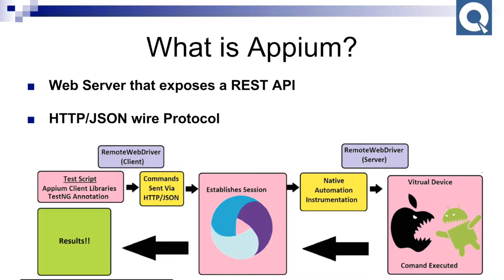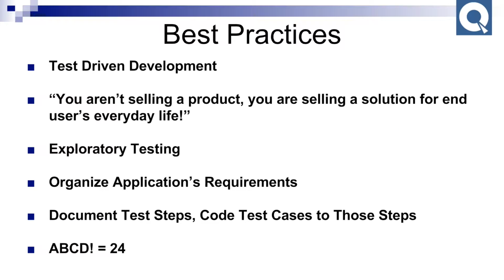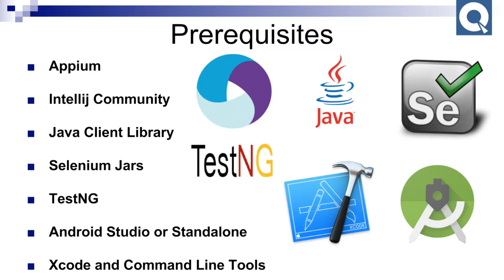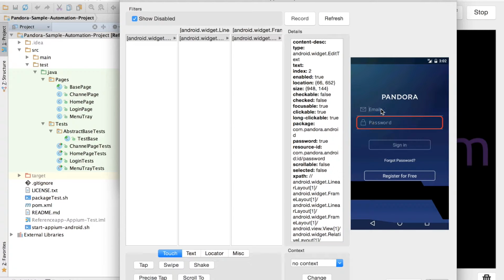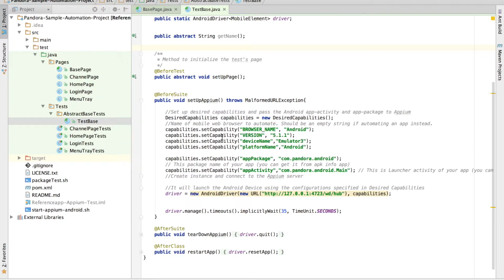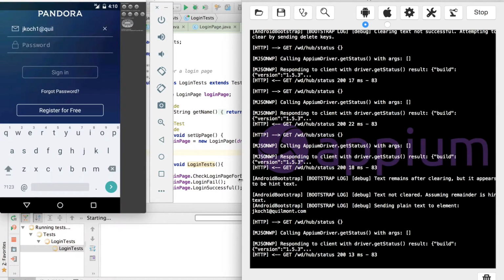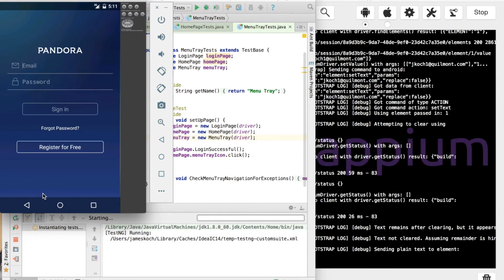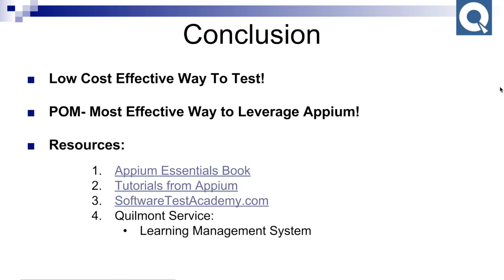Appium Webinar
Quilmont Solutions Architect James Koch presents on the basic of Appium for mobile application testing.